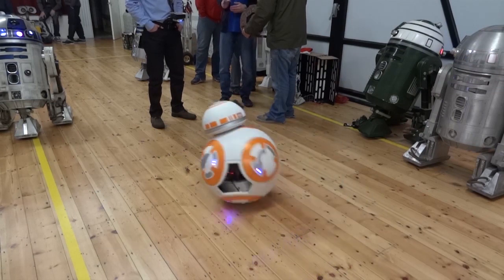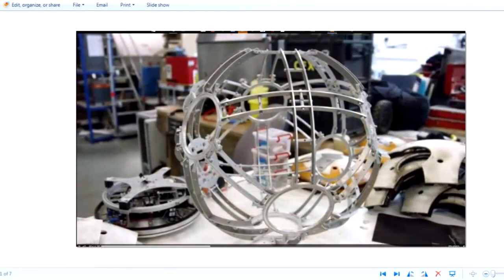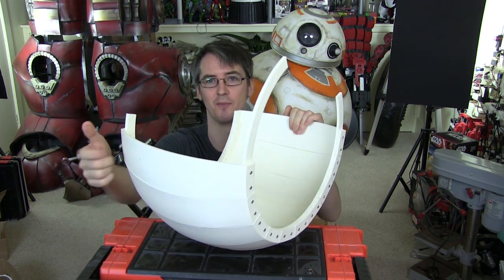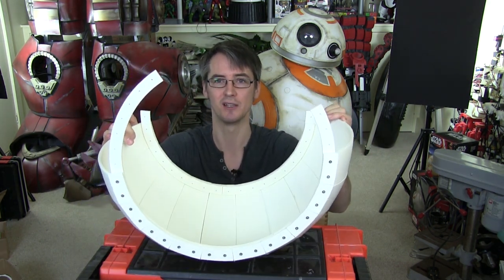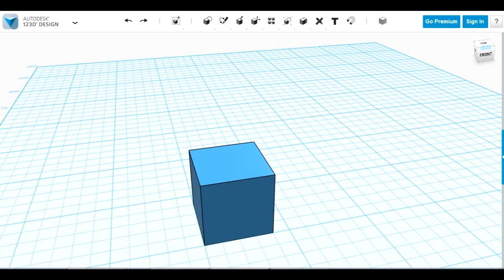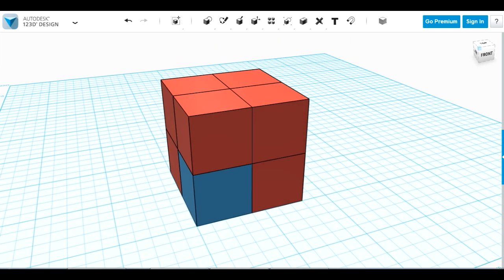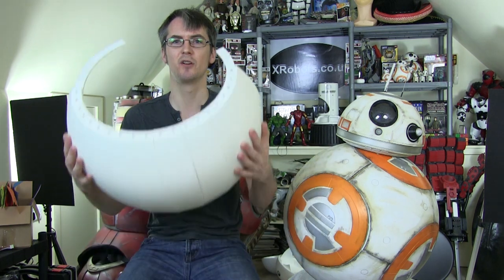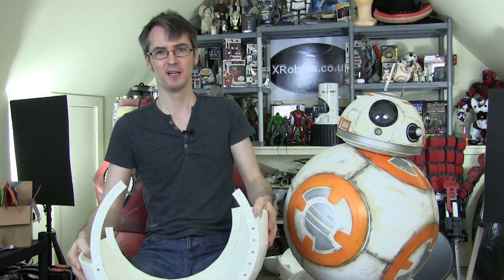Star Wars BB-8 Droid v3 #1 | Intro & Discussion | James Bruton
Links about Sphero, Disney, & how the stage & movie BB-8s were really built at Pinewood:

Sphero have also built a 'life sized BB-8' that has been on display in Sydney, but it cannot move and the article quotes the Sphero

CEO as saying - “The creature shop built the props, and they built the ones that move around..."

Info on the Sphero toy stating "Sphero isn't involved with the creation of the larger versions of the droid you may have seen at

events and may come to Disney's theme parks..."

① GENIUS

② XROBOTS